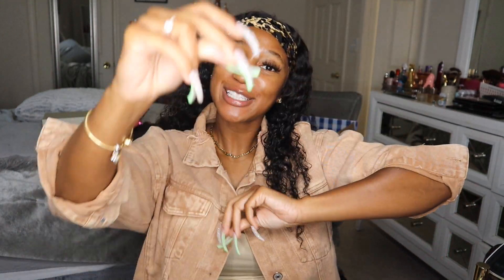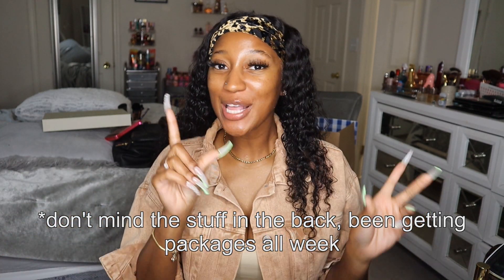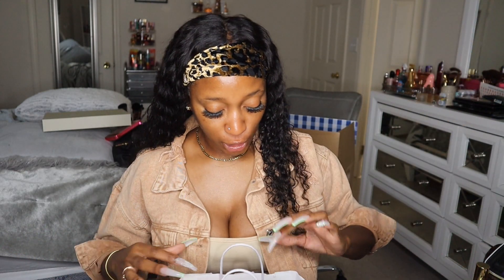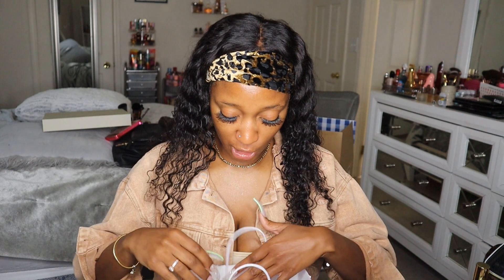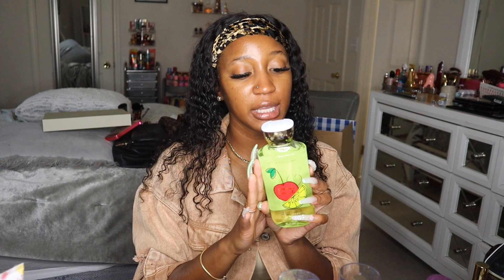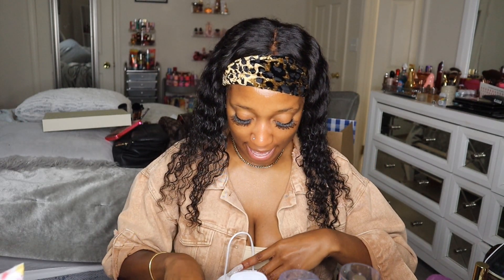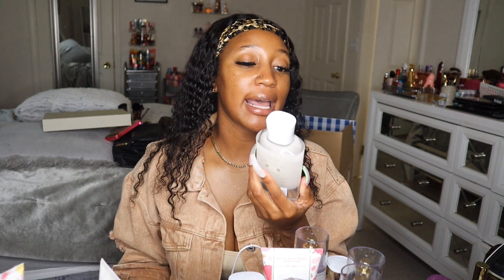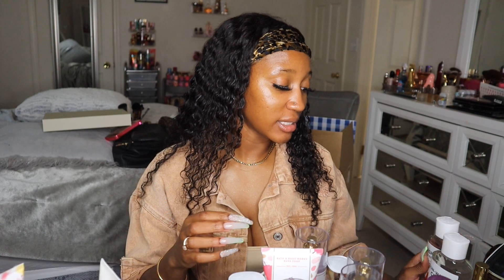Bath and Body Works Summer SAS Haul Day 1